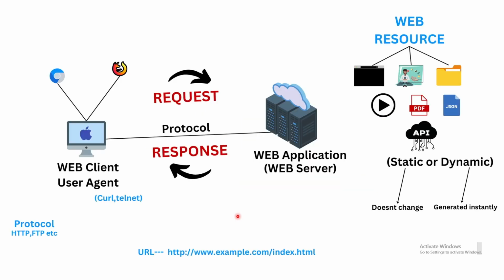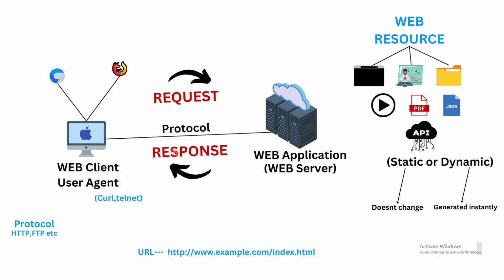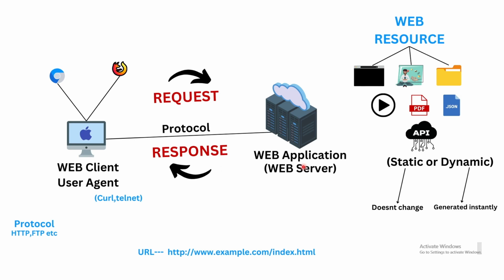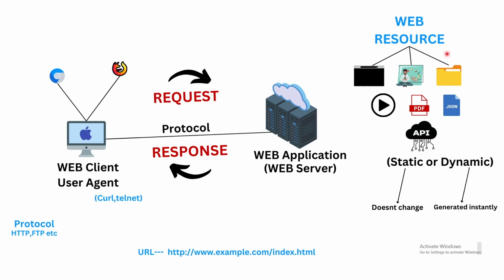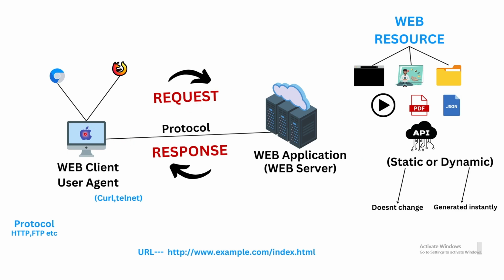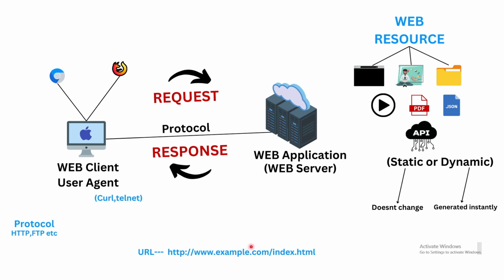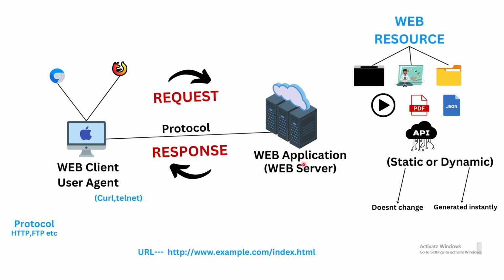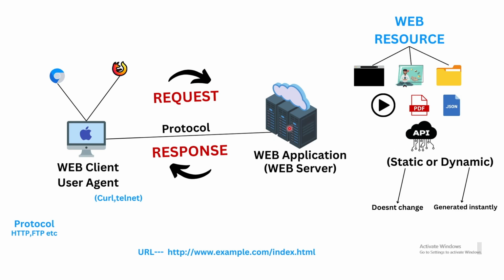Basics of how a Web Application works in 10 minutes- HTTP protocol explained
In this video, I have explained how a web client and web server work with a web resource using the HTTP protocol.